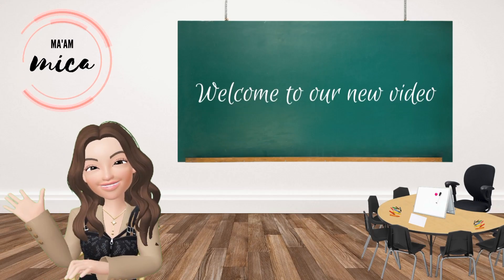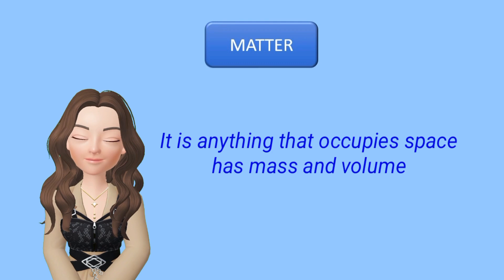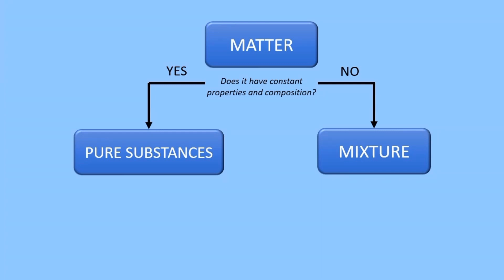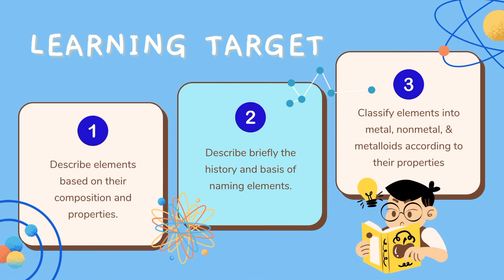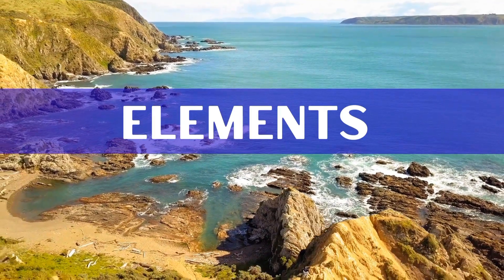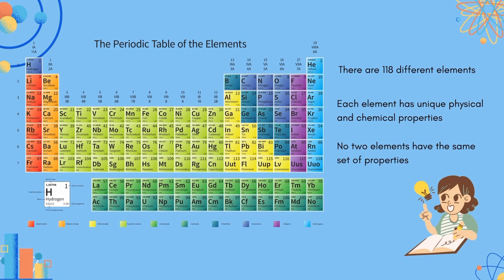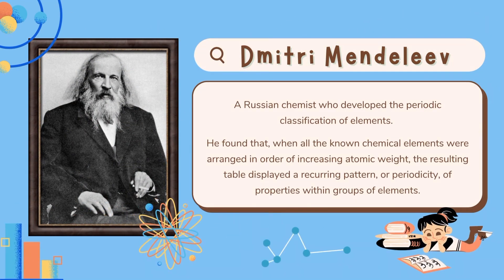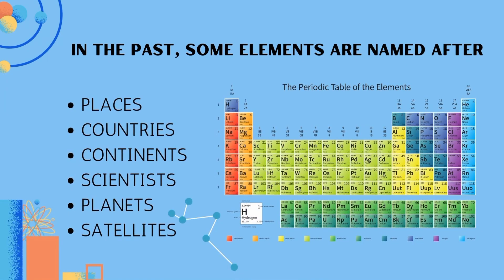ELEMENTS || METALS , NONMETALS, & METALLOIDS || HOW DO THE ELEMENTS NAME IN THE PAST & PRESENT DAY?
matter is anything that occupies space, has a mass and volume
Now, what are the classifications of matter?
Matter can be classified into TWO. If it doesn’t have constant properties and composition then it is a mixture. While if the matter has constant properties and composition then it is a pure substance.
Now under pure substances, we have elements and compounds. For today's video were going to focus on elements.

Everything in nature, from the mountains and the oceans to the air we breathe and the food we eat, is made up of simple substances called elements.
An element is the simplest type of matter. It consists of only one kind of atom and, therefore, cannot be broken down into a simpler type of matter by any physical or chemical methods.
Now if you are gonna look at the periodic table there are 118 different elements, each element has unique physical and chemical properties, and no two elements have the same set of properties.